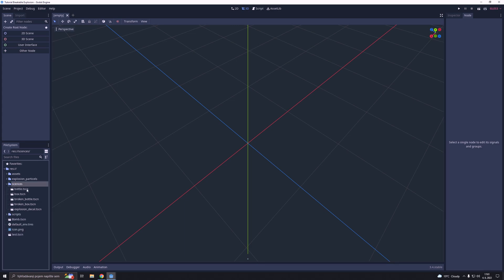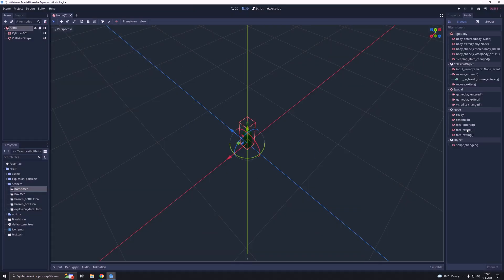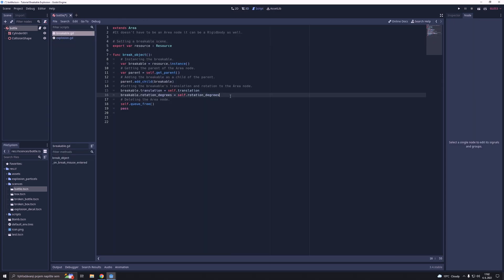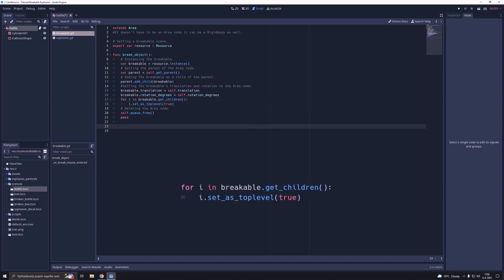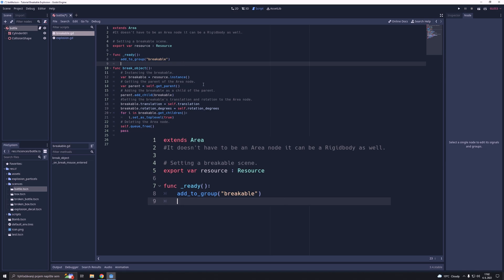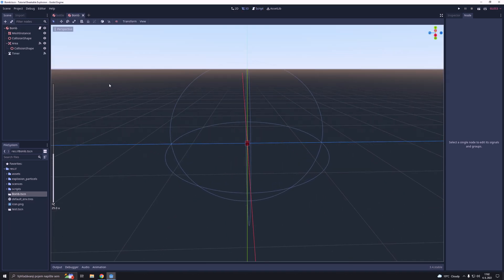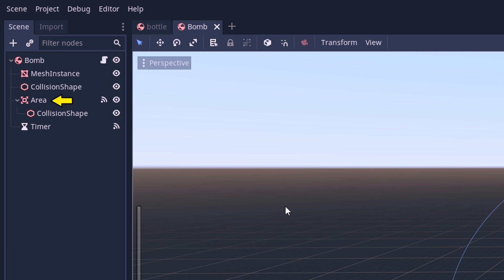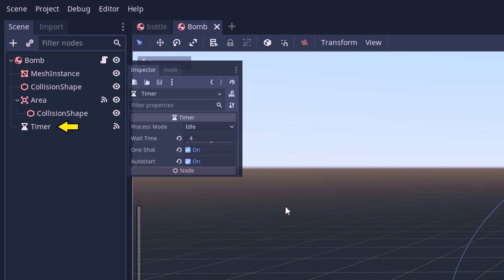How to make a 3D destructive EXPLOSION in Godot 3.5 under 1 min. (no VFX!)